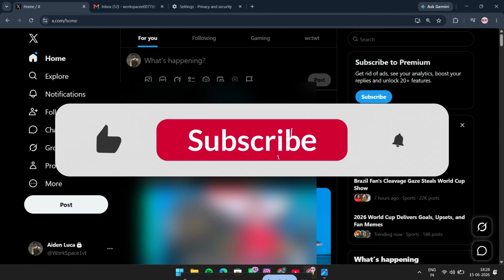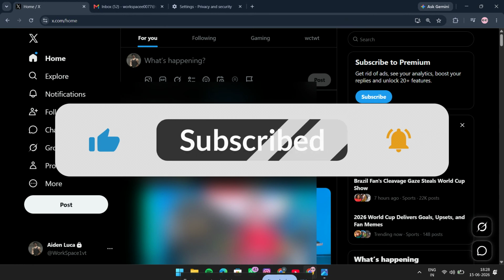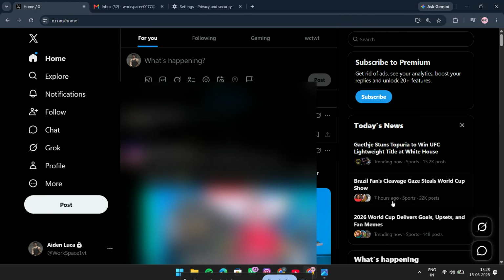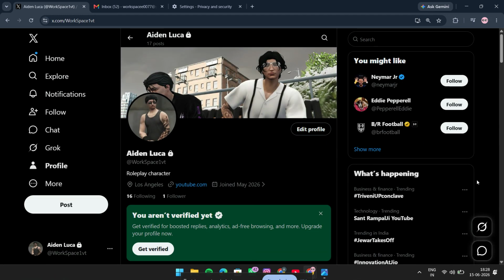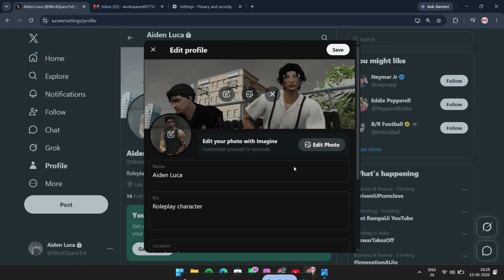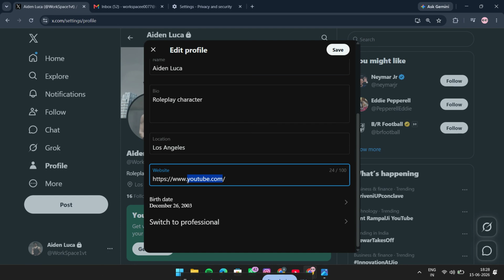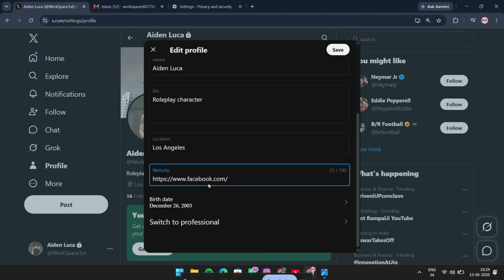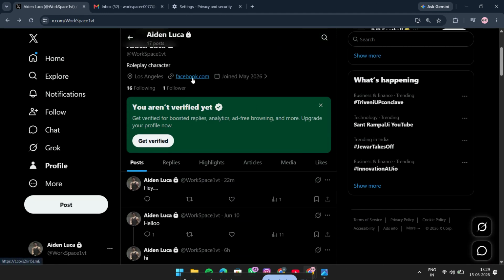How To Add Facebook Link To X.Com / Twitter (Easy Guide)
Learn how to add a Facebook link to your X profile in just a few easy steps. This quick tutorial shows you where to click, how to edit your profile, and how to save your Facebook URL correctly.

🕚Timestamps:
0:00 Intro
0:18 Open Your X Profile
0:39 Click Edit Profile
1:01 Add Your Facebook URL In The Website Field
1:28 Save And Confirm The Link

✍️What You’ll Learn In This Video:
• How To Add A Facebook Link To Your X Profile
• How To Find The Edit Profile Button On X
• How To Paste A Facebook URL Into The Website Field
• How To Save Profile Changes On X
• How To Connect Your Social Media Accounts

💡Pro Tips:
• Make sure your Facebook URL is copied correctly before pasting it.
• Use the website field for external links you want people to visit.
• Refresh your profile after saving to confirm the link appears.
• If the link does not show, check for extra spaces or missing characters.

x, twitter, facebook link, add facebook link, x profile, edit profile, website field, social media tutorial, twitter tutorial, x tutorial, profile settings, how to add facebook link to x, how to add facebook link to twitter, connect social media accounts, x com